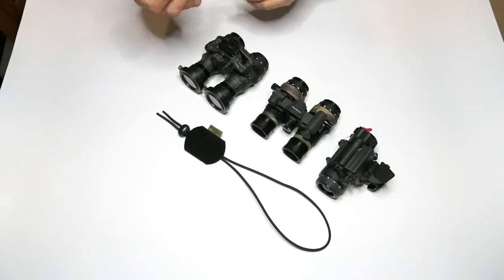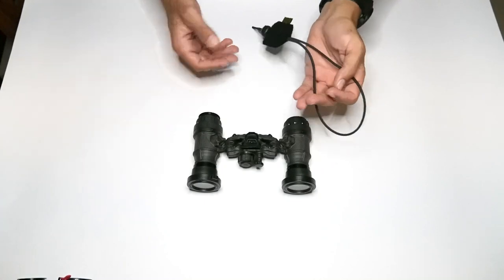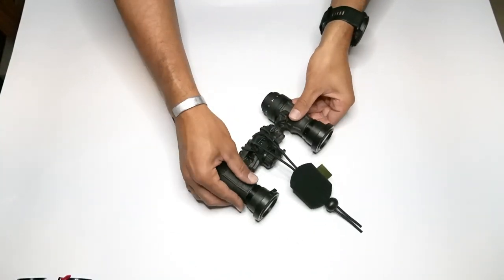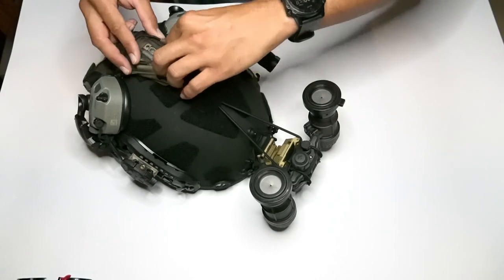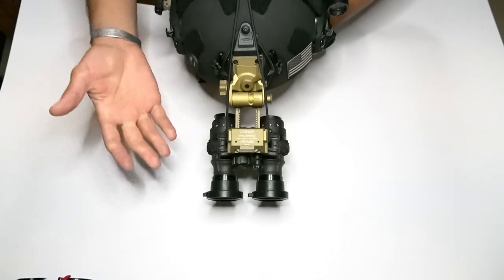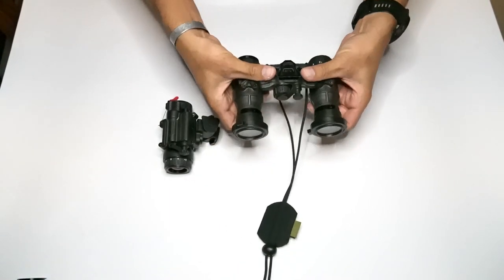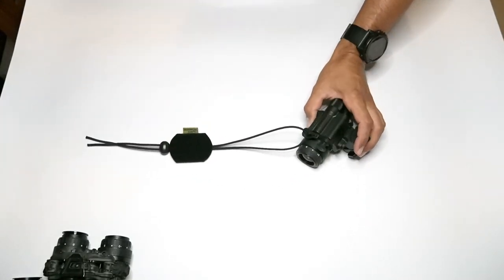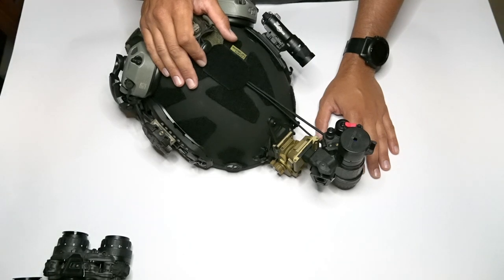The NERD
The Night Vision Elastic Retention Device (NERD) is a simple retention device for helmet mounted night vision or thermal. Simple but functional.